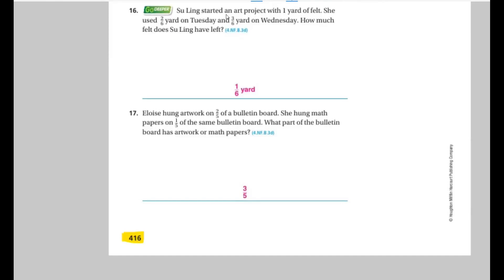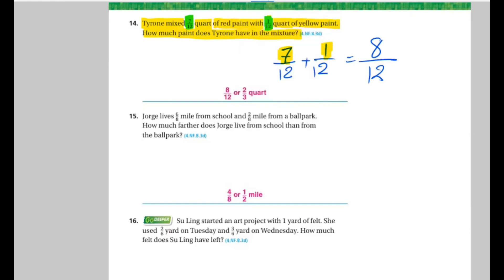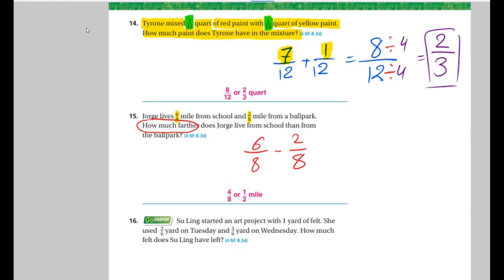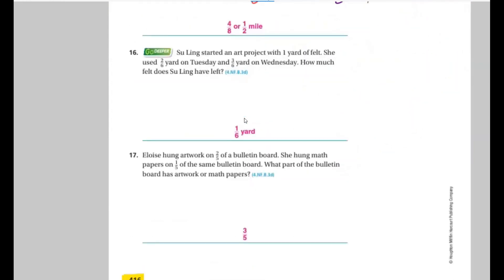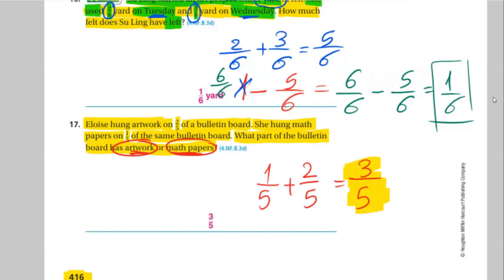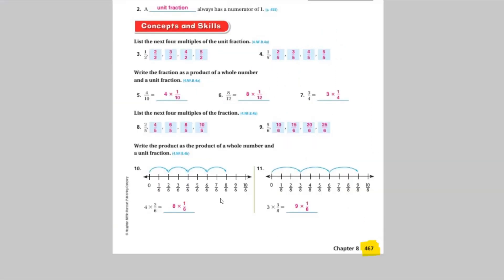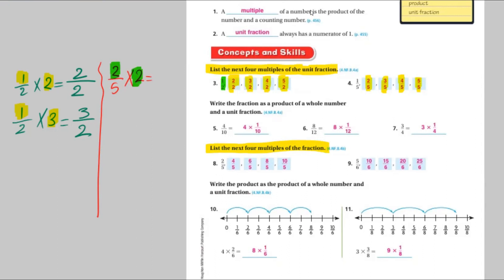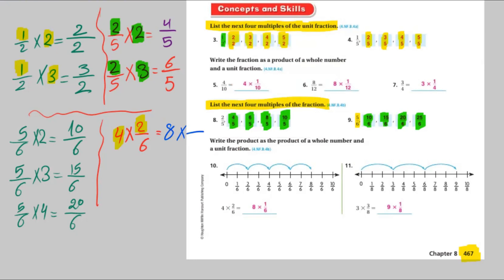Revision part 2